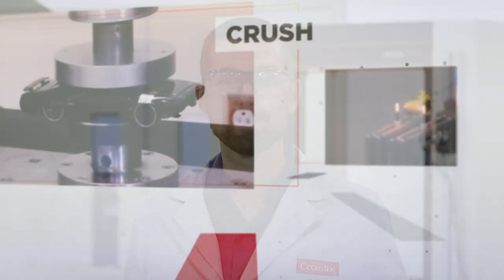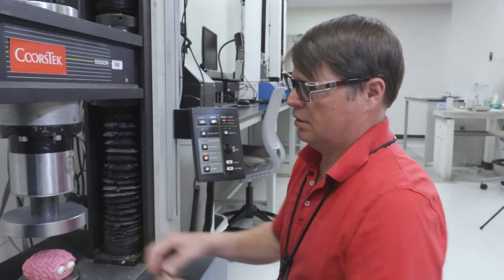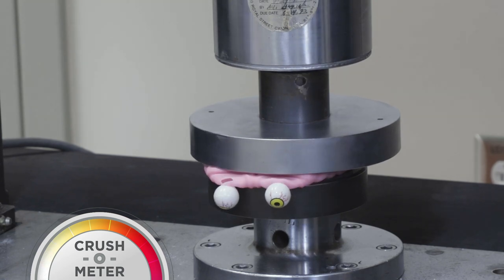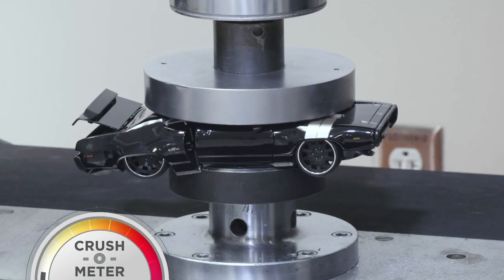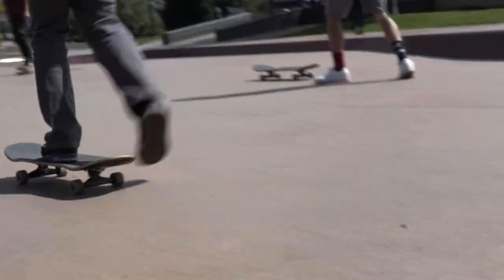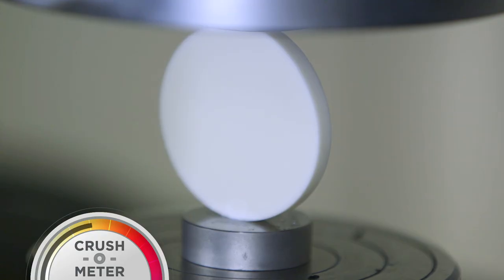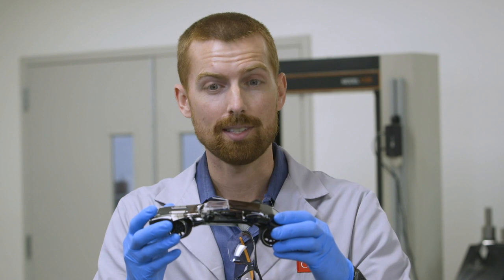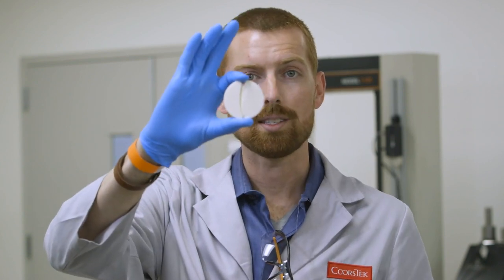Live in the Lab - Strength Properties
Engineered ceramics have the highest compressive strengths of any material in the known universe. Our third episode of Live in the Lab will teach you about the high strength properties of ceramics.

The Live in the Lab video series aims to entertain and teach students by exploring the unique properties of engineered ceramics.

Can technical ceramics be used in your application?